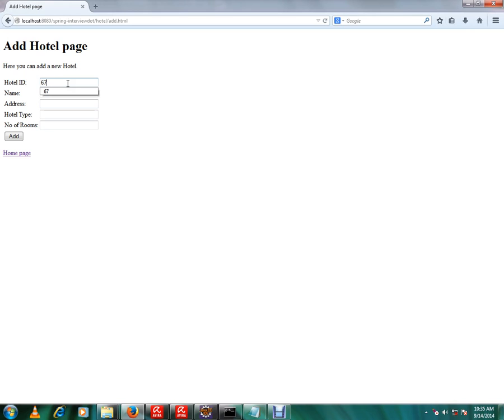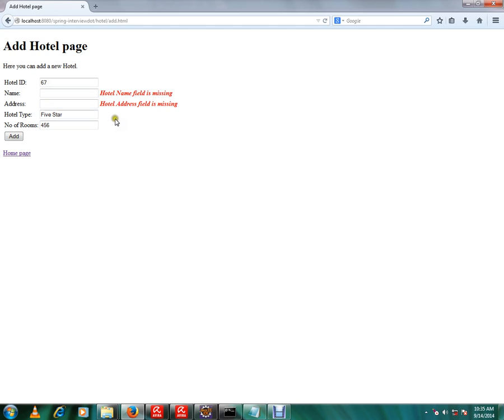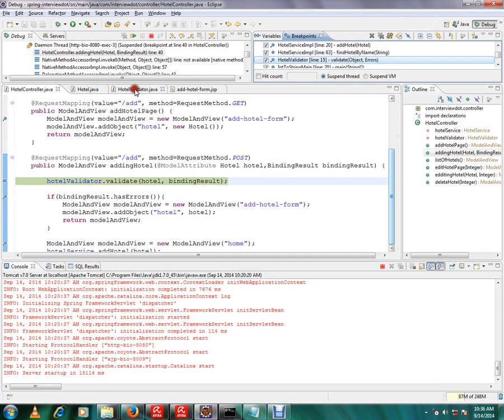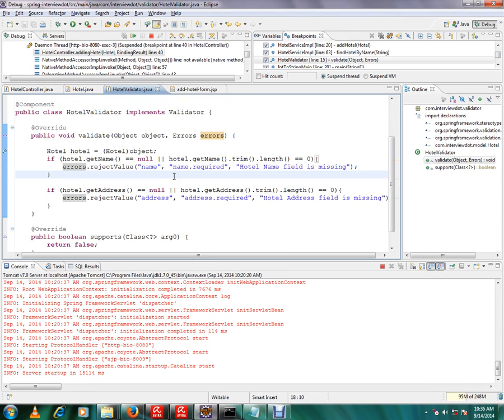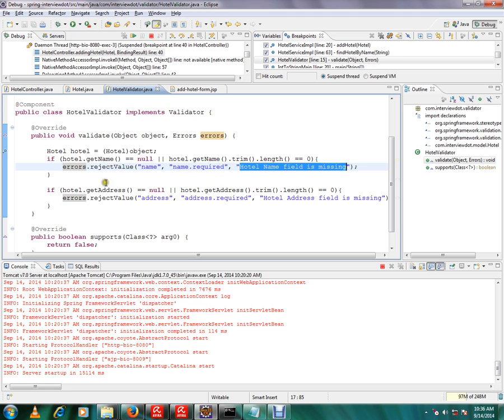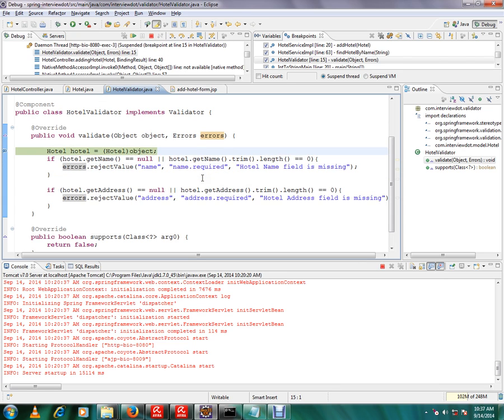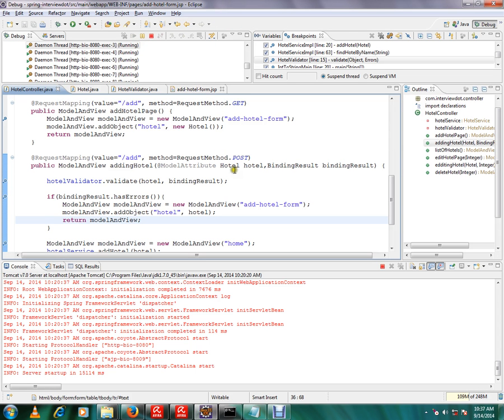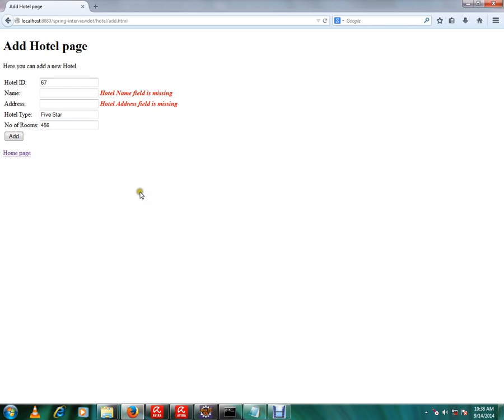SPRING MVC VALIDATOR ECLIPSE DEMO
to get notifications. SPRING MVC VALIDATOR ECLIPSE DEMO